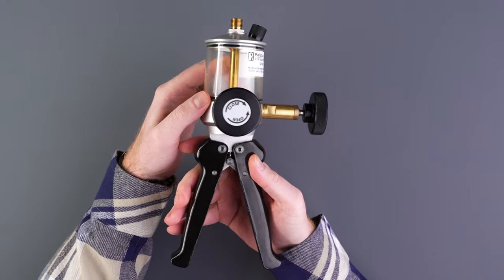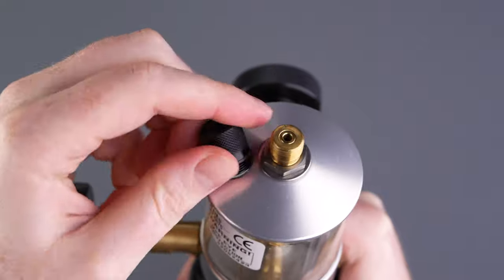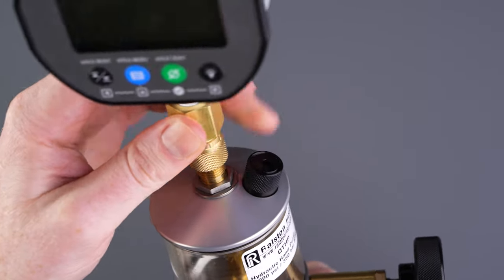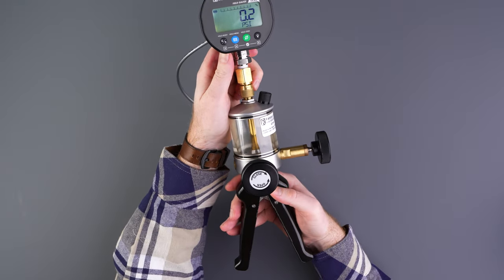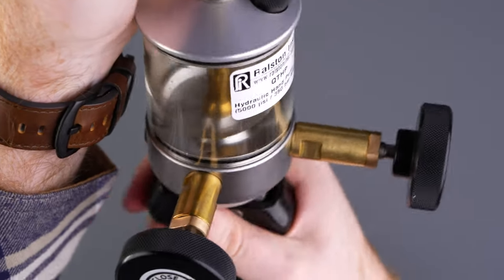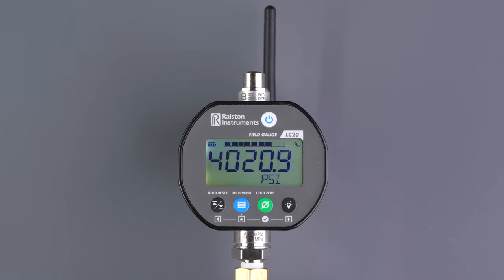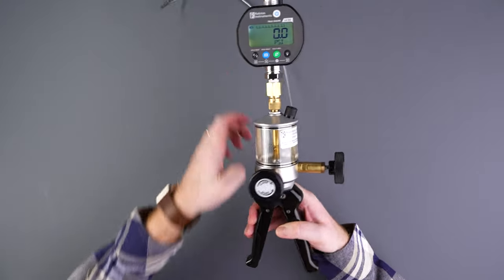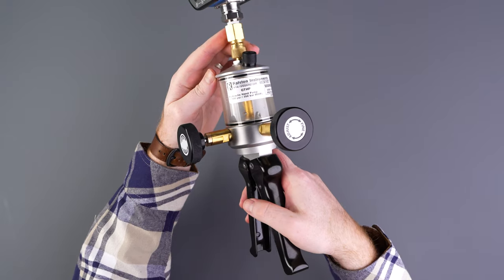Building 5,000 PSI with the Ralston QTHP Hydraulic Hand Pump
Hydraulic hand pumps from Ralston Instruments are designed and manufactured to our highest quality standards. The hand-operated hydraulic pumps are versatile in nature and can be used to generate pressure up to 350 bar or 5000 ps for field testing. Quick test adapters ensure quick & efficient connection between a calibrator and a process connection.

00:00 Ralston QTHP Hydraulic Hand Pump Introduction
00:16 How to Prime the QTHP Hydraulic Hand Pump
01:15 Building & Adjusting Pressure
01:38 What to do after a Test
01:50 For More Information